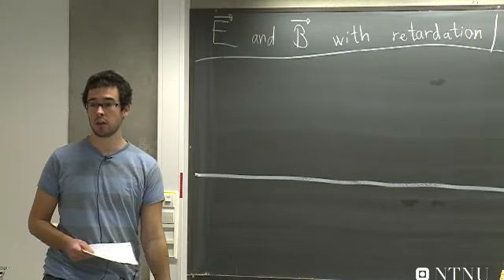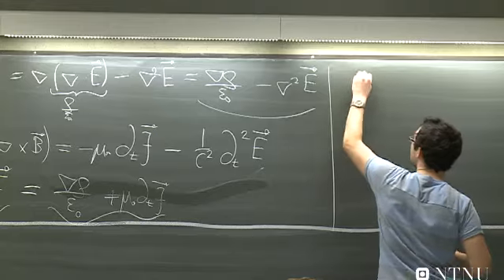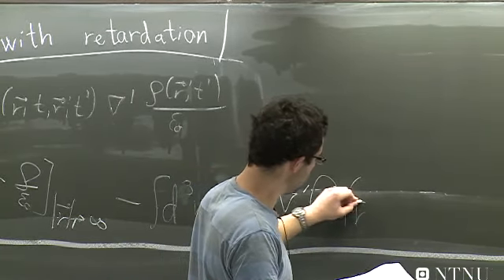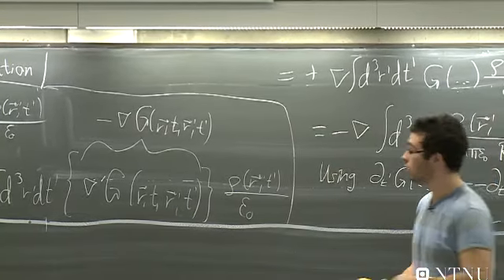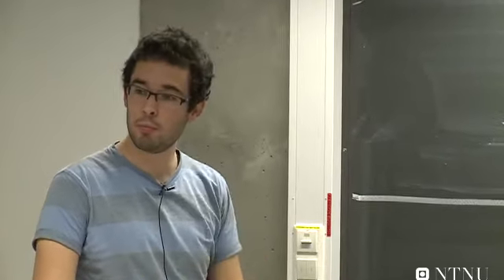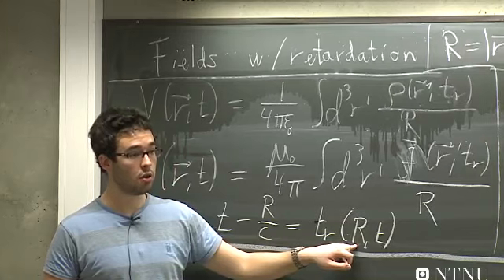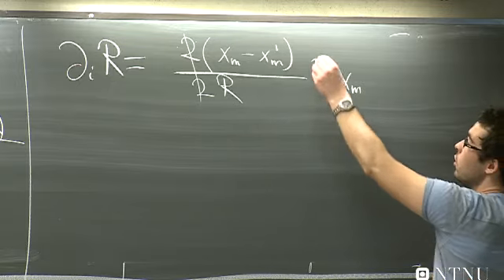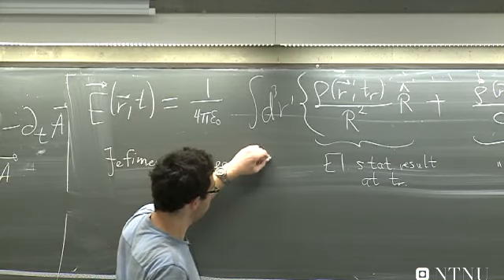Elec. and Mag. fields with retardation part 1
Paul Anton Letnes: Electric and Magnetic fields with retardation effects.
Jefimenko´s equation.